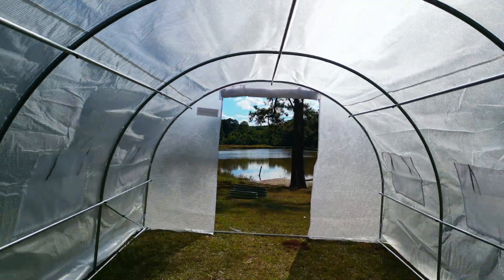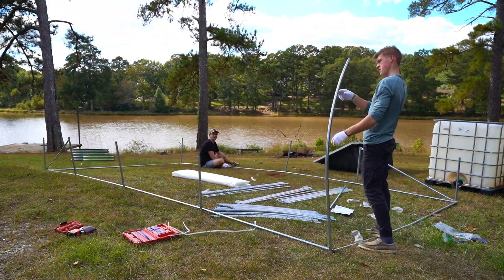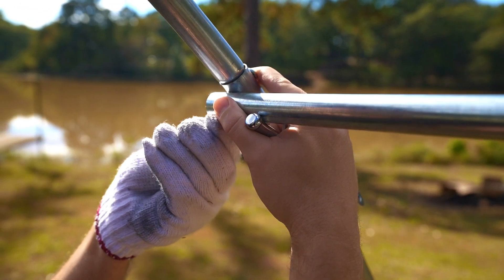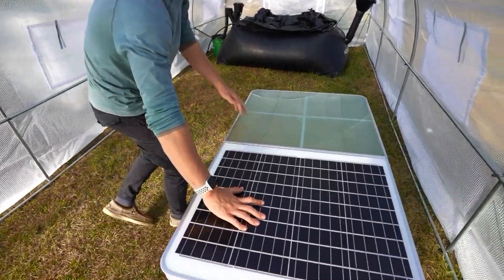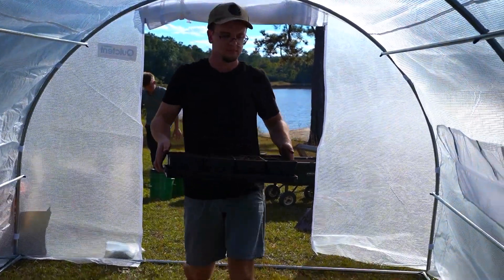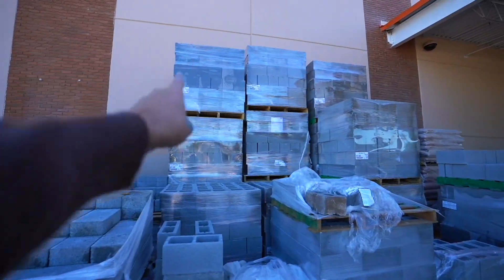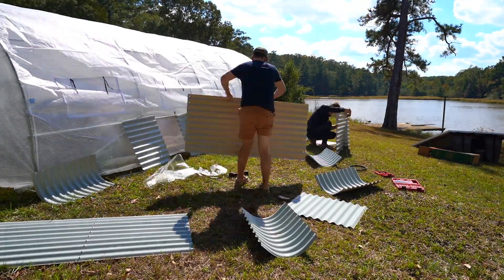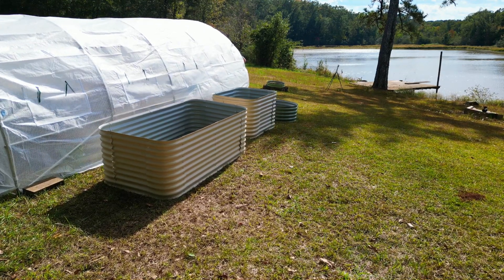Setting Up Our Green House (Quick & Easy)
🍁 Off-Grid in 30 Days - Building an off-grid home for less than $25k
🏕️ Episode 1:  Canvas Tent, Clearing Brush, & Ordering the Cabin Shell
💧 Episode 2:  Solar Panel, Water Pumps, IBC Water Totes, Composting Toilet, Methane Digester
🪴 Episode 3:  Green House, Raised Beds, Seed Cells, Cabin Arrival

Welcome to our 30 day off-grid build for October of 2023!  We’re assembling sustainable, affordable, off-grid systems to provide for the 5 basic physiological needs for 2-4 humans: Creative shelter, fresh water, green sanitation, clean energy, and local food are things that make the world truly better and more enjoyable.  Beyond having fun building all of this and sharing it with you, one big goal for this project is to clearly illustrate how creative & sustainable solutions can solve our housing affordability crisis and free young people to avoid working paycheck to paycheck to survive in our modern economy.  We need a fresh vision for living well!  Many people are seeking a closer connection to nature, a slower pace of life, an affordable lifestyle, a sustainable lifestyle, and freedom from being indentured to our modern economic system.  Mostly though, we just love building off-grid systems!

In episode 3 we're setting up the greenhouse, raised beds, plant some seedlings, and we have a sneak peak of the cabin arriving!

We’re proud to to have partnerships and sponsorships with these innovative companies.  We only use and promote products we truly believe in for off-grid living.  These tools allow us to live more sustainably and affordably.

We want to reclaim our time, our health, and finances, and a sense of peace. We want to help you and millions of others do the same. This takes designing our lives to be more local, more sustainable, more affordable and generally more off-grid. We want to swim out of the mainstream, we want to opt-out, slow down, to live more simply and locally. We want to educate as many people as we can about this affordable and sustainable lifestyle of living well with decentralized, off-grid systems.

Nothing beats hands on experience, but for many, these ideas and practices may be first best introduced through a video game medium. That is why we are creating HomeFree! Follow this kickstarter project to help it come to life!  🕹️ 🧑‍🌾

Are you interested in learning more about our vision for living locally and affordably?  Read about our “Acorn Home Vision” here!

Plan your own off-grid build using our Land Lab Simulator app!